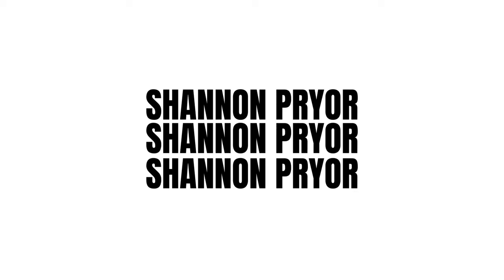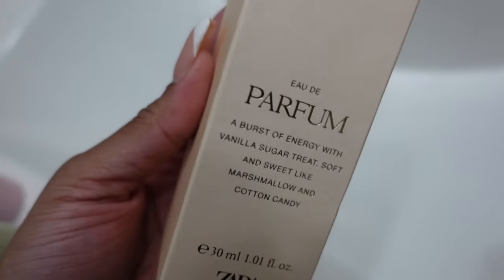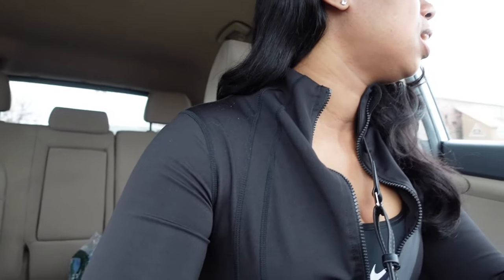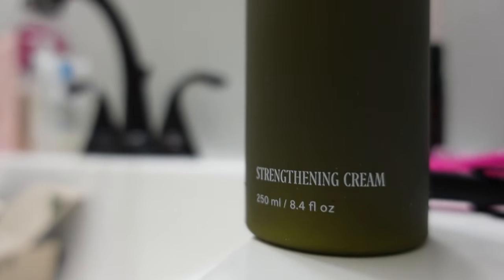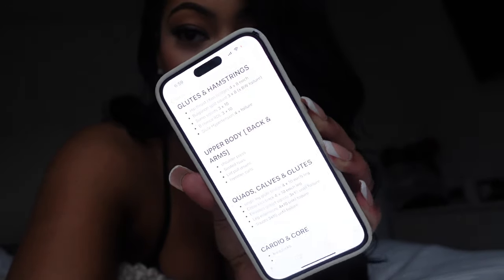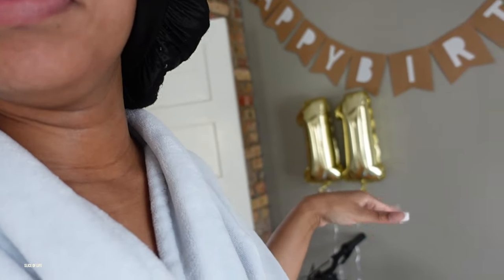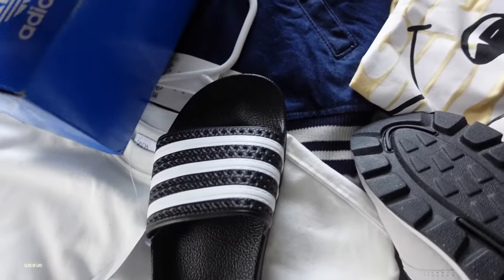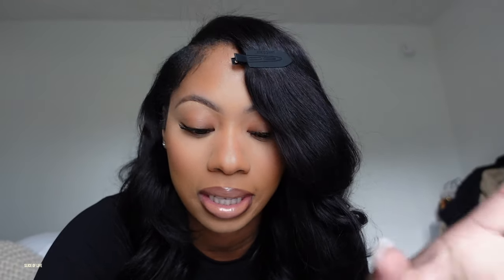VLOG - Slice of life | Health is wealth | TikTok growth | I have a 11 year old | pr | Shannon Pryor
Don't forget to show ya girl some loveee

AMAZON STOREFRONT:
 FAQ
Race: Black/African American
Height: 5’9
Camera: SONY ZV-1, Canon g7x mark ii & Canon M50